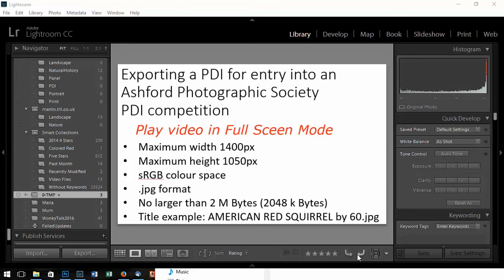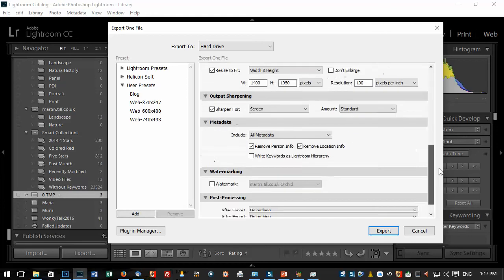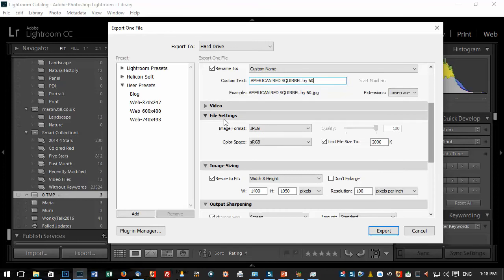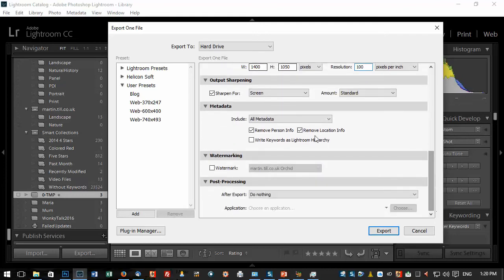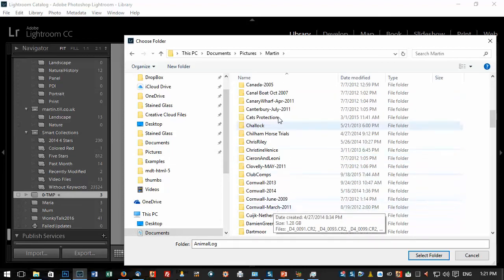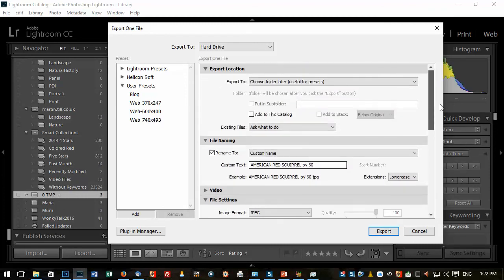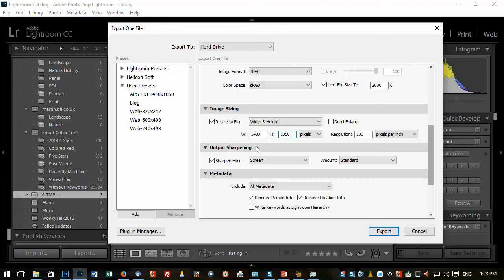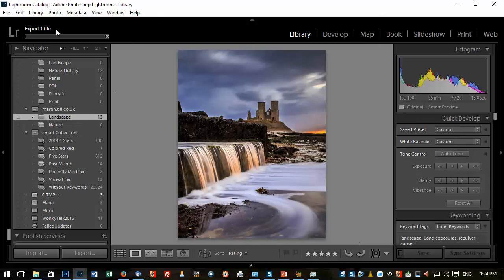JPG export for PDI competition from Adobe Lightroom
How to export a JPG from Lightroom for entry into an Ashford Photographic Society PDI competition